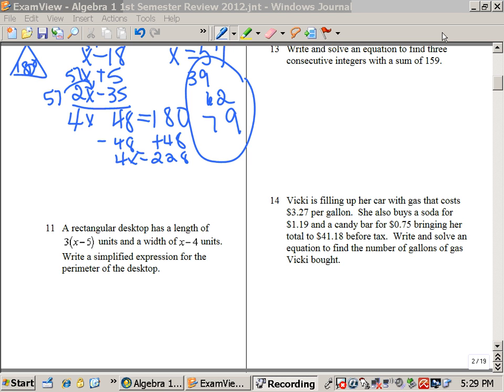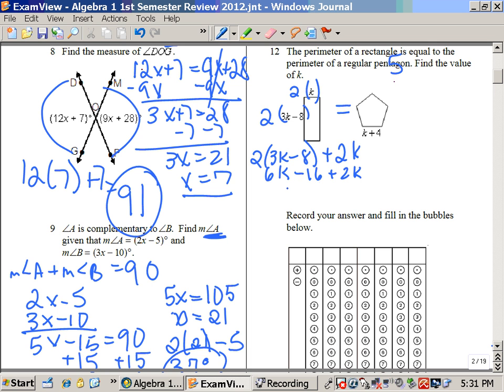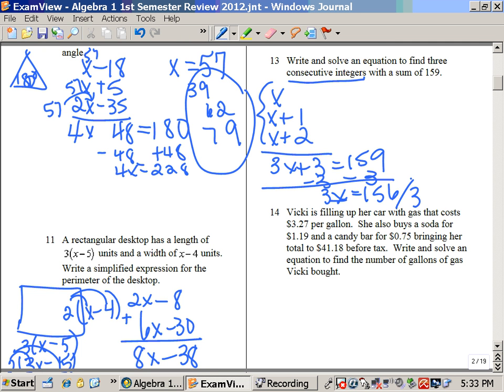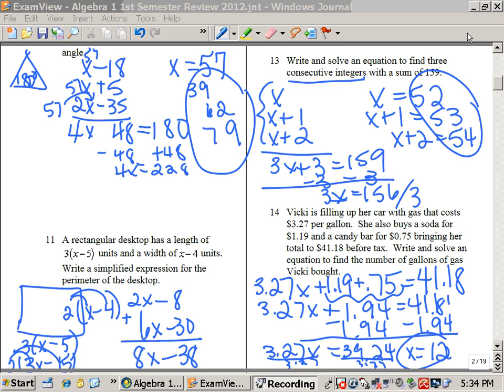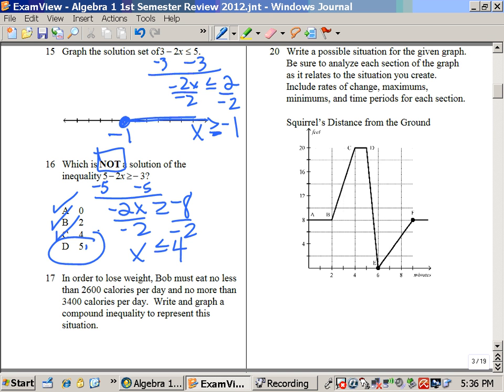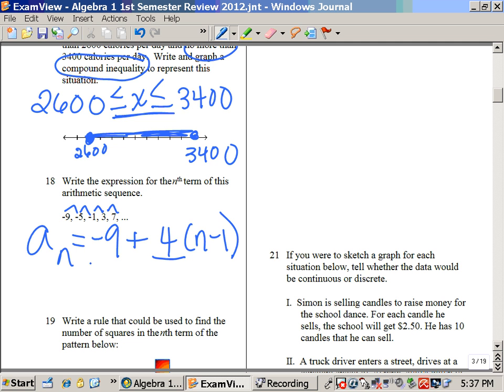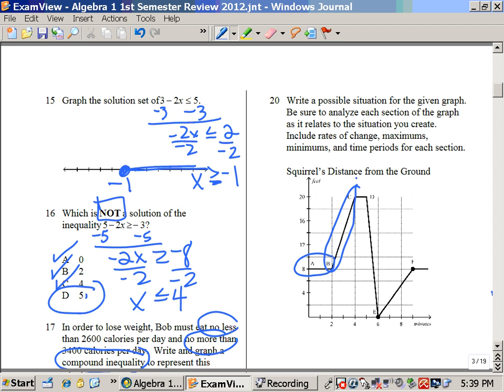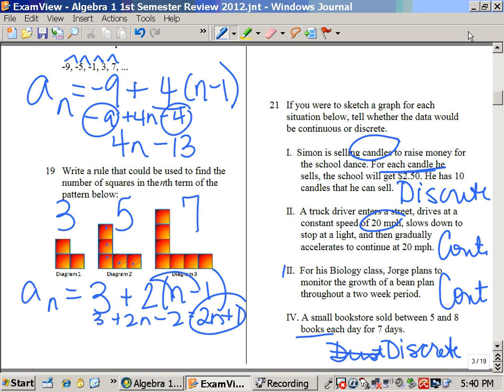First Semester End of Course Review 12 #11-21